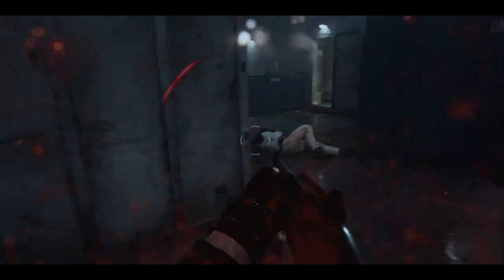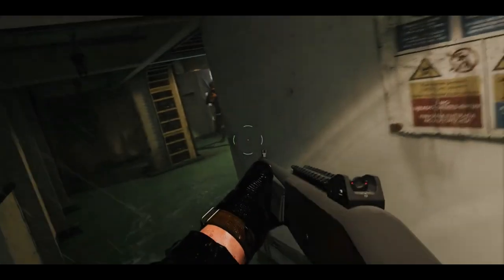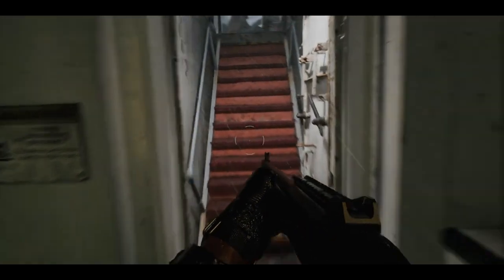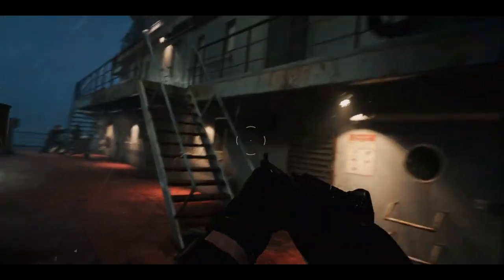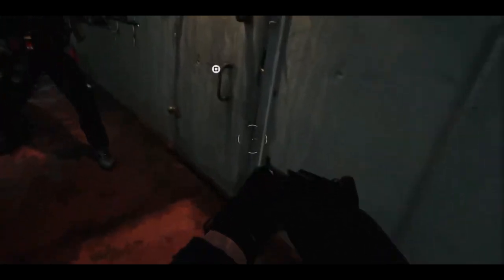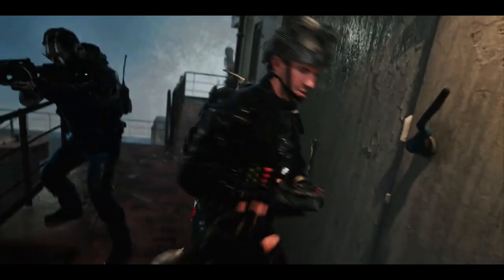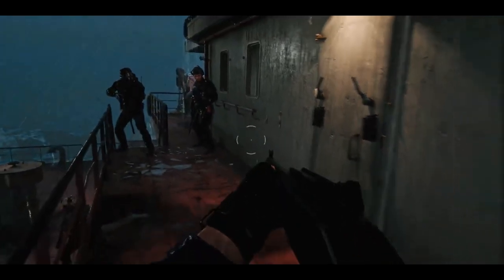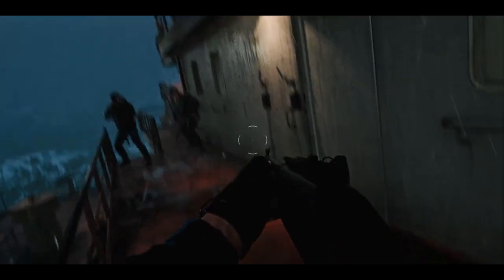MW2 Mastery Camo LEAKED in MWII Beta (COD MWII Damascus Camo)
Gaz x

-Extra Tags-